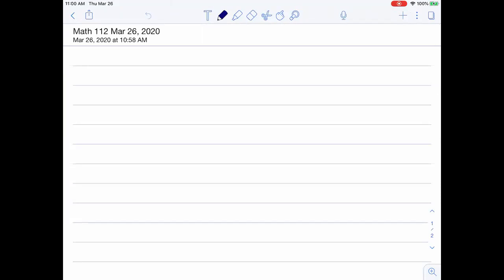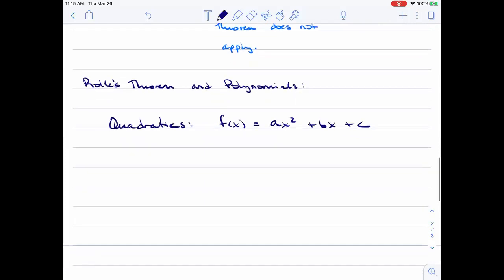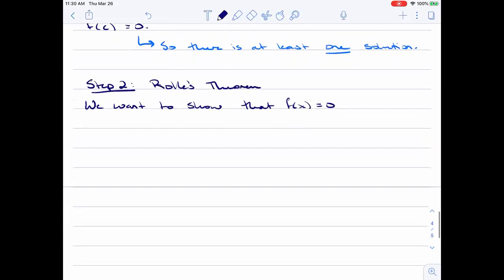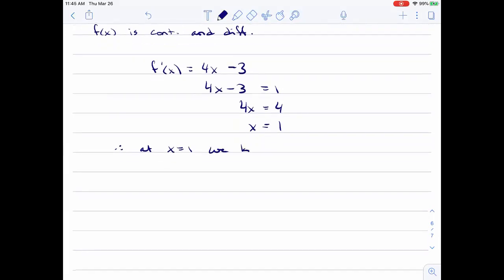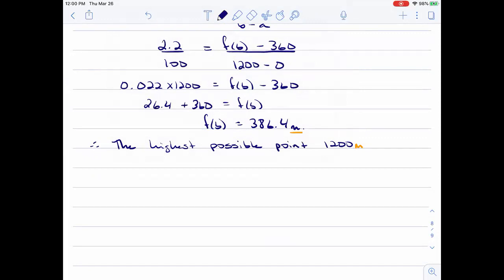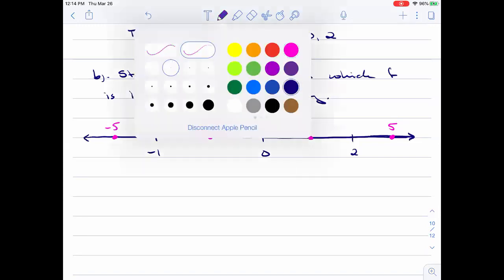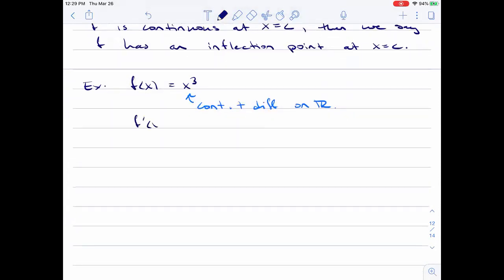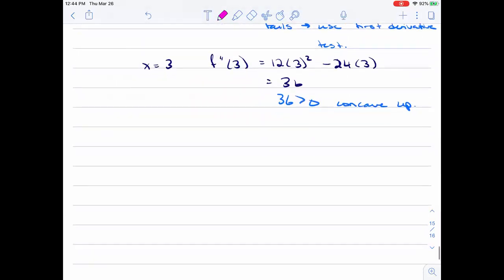Math 112 March 26